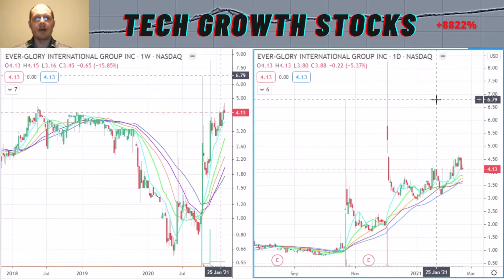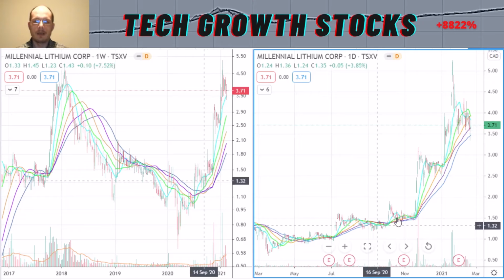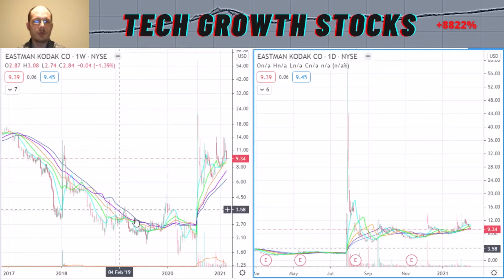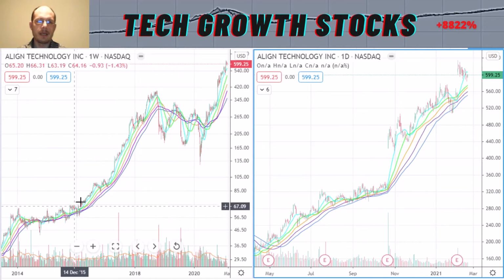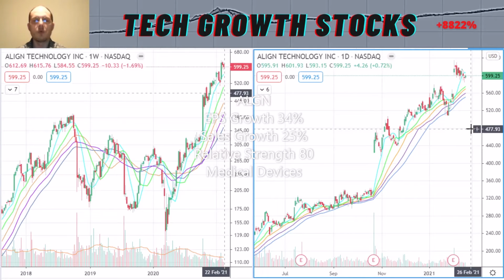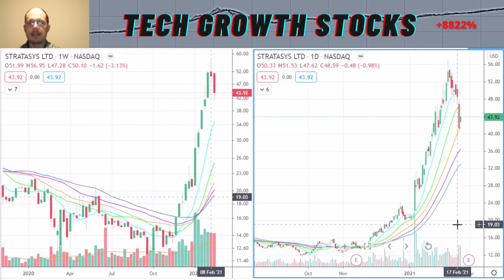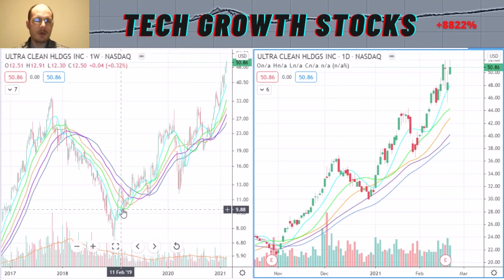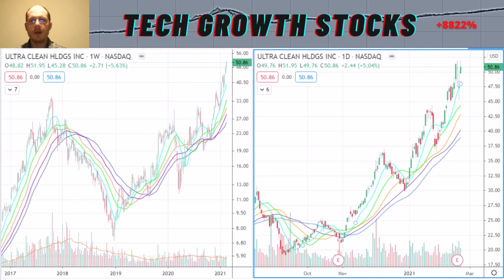Top 3D Printer Stocks [for 2021] - Top Stocks to Buy Right Now - Part 2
This video gives you five 3d printer stocks for 2021. These best 3d printer stocks have strong momentum and good growth and the 3d printing space has been a very strong performer, recently. These are the best 3d printing stocks to buy. Moreover,  these 3d printer stocks have huge potential going forward. Make sure to watch this video until the end so that you do not miss any of these top 3d printing stocks.

Under no circumstances does the information presented in this video represent a recommendation to buy or sell stocks or funds. It should not be assumed that the methods and stocks presented in this video will be profitable or that they will not result in losses. Past results are not necessarily indicative of future results. This video is for educational and entertainment purposes only. The author may own stocks he discusses. Using the information presented is at your own risk.